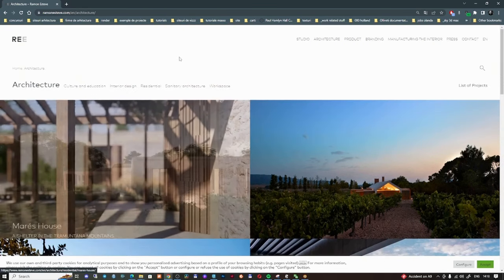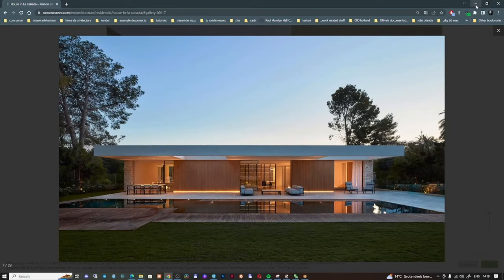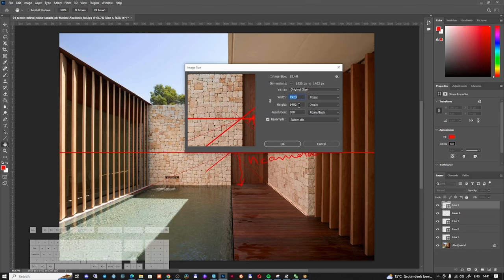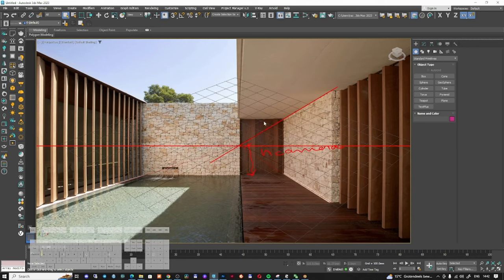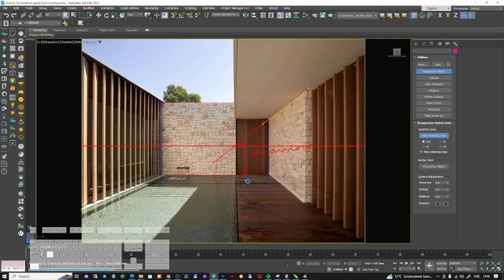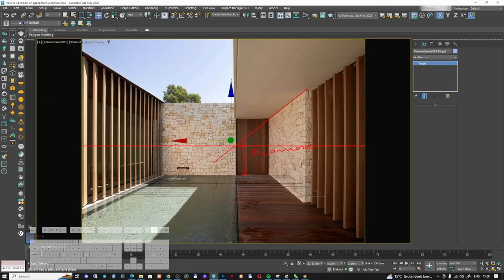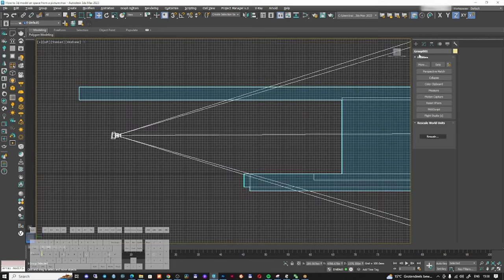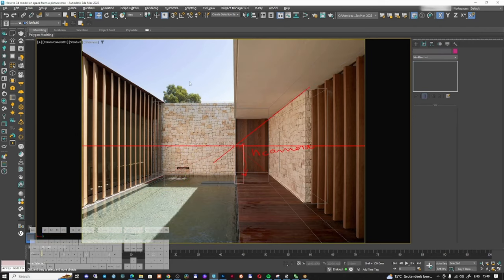How to 3d model a space from a picture | part 1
How to 3d model a space from a picture. I will show you how to mach your perspective to the perspective of the image and how to create a camera that matches the picture. Also I'm goignt o show you how to model all the elements from the picture. In the second par I'm going to show you hwo to create the materials, lighting and sky.